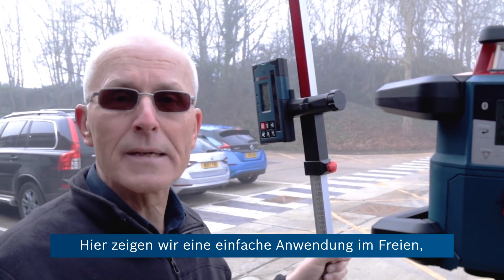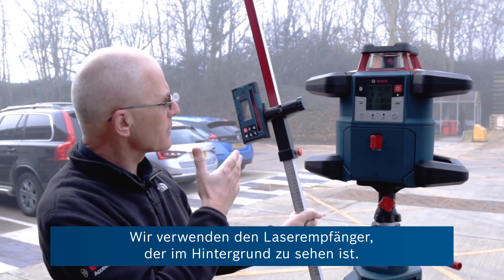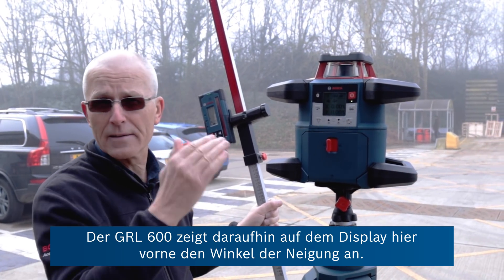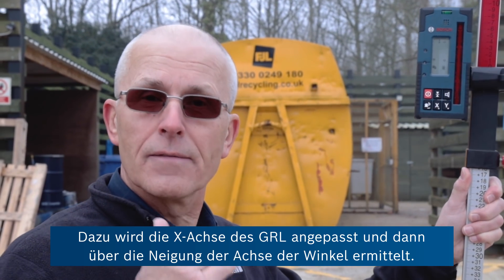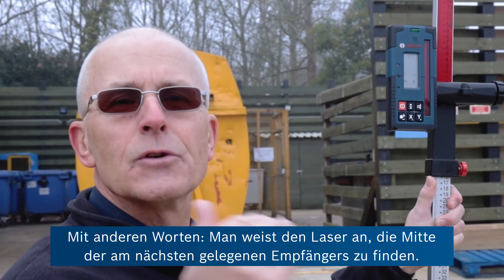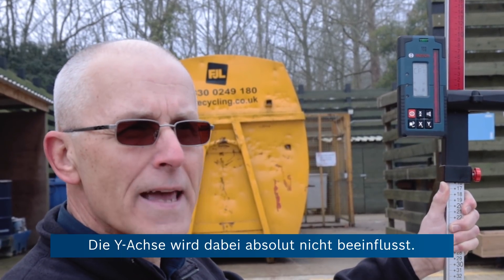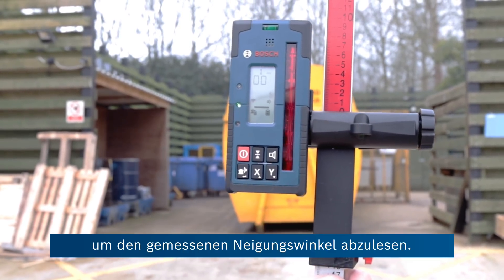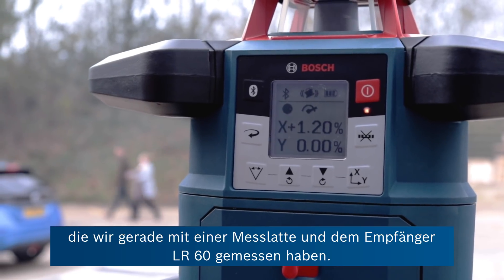Eric erklärt die Flexibilität des GRL 600 CHV Professional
In diesem Video zeigt unser Experte eine Beispielanwendung des Bosch GRL 600 CHV Professional Rotationslasers. Der connected Rotationslaser mit digitaler Neigungseinstellung beider Achsen kann alle horizontalen und vertikalen Aufgaben im Innen- und Außenbereich bewältigen. Egal welches Gewerk. Egal welche Anwendung.

Übersicht der geeigneten Anwendungen:
▶ Aushub mit einfacher Neigung und doppelter Neigung
▶ Centre Line Mode
▶ Landschaftsbau
▶ Parkplatzbau
▶ Betonarbeiten
▶ Schalung
▶ Straßenbau
▶ Ausrichtung von Lagerregalen
▶ Installation von Abwasserleitungen
▶ Installation von abgehängten Decken